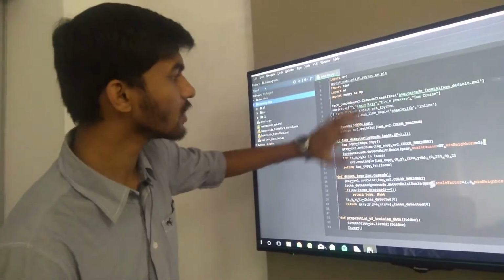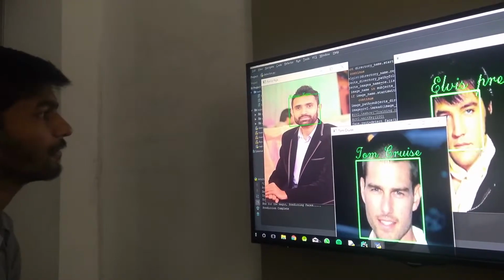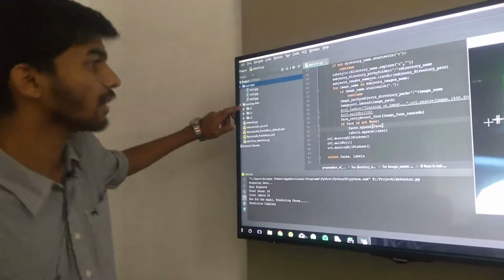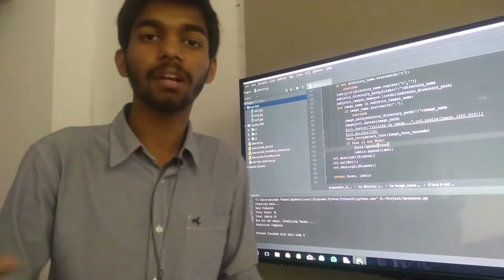Computer Science Project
This is the brief knowledge about our semester 3 project for computer science engineering at Bennett university.
Our project is all about Facial Recognition using openCV. language used is python.
Team Members:
Rishabh Mehrotra
Anindya Vedant
Ritvik Raj Singh
Vidhi Mansharamani